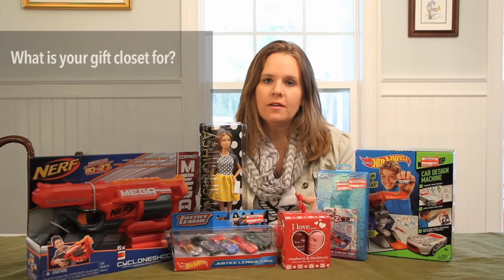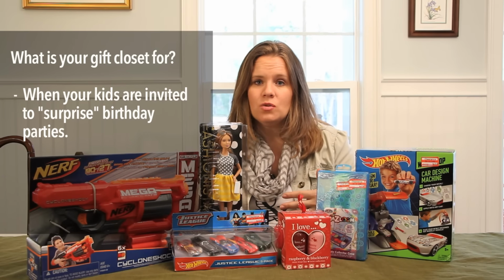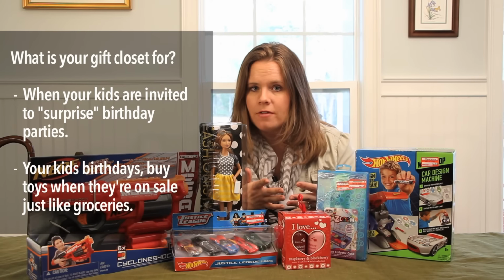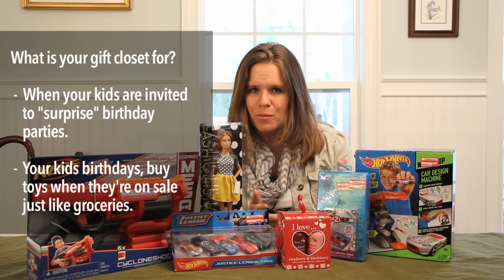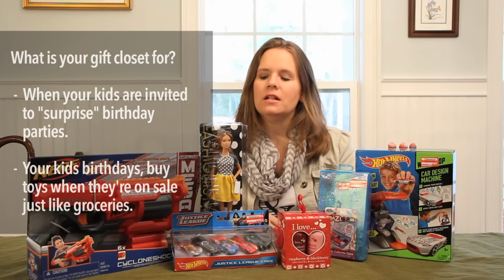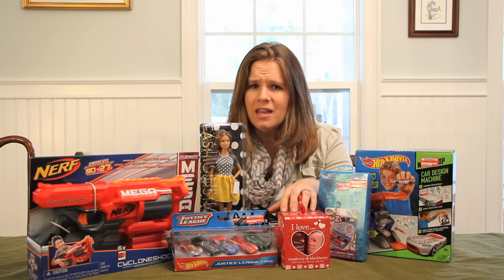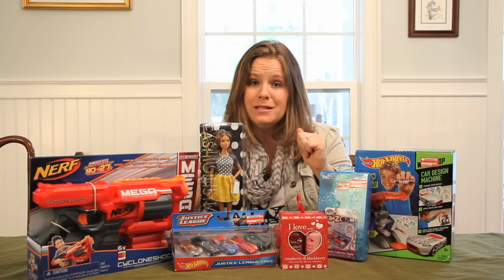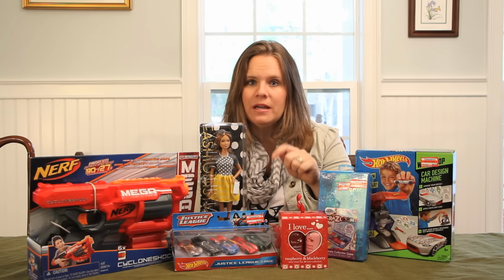Stock A Gift Closet - Save All Year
Save money throughout the year by creating a gift closet now.  You'll never be without a gift again!